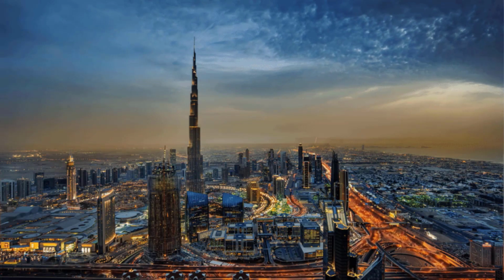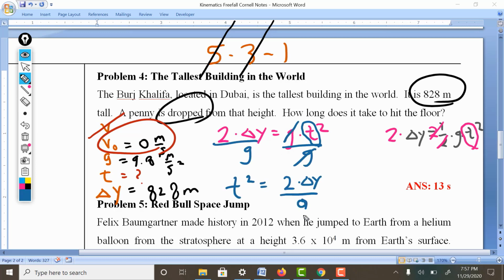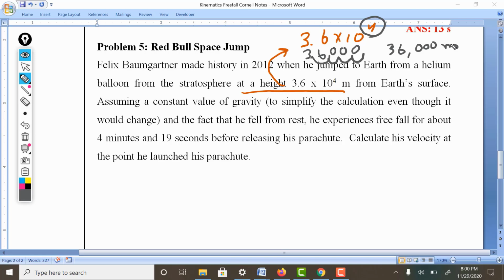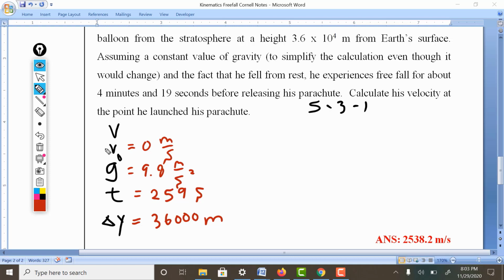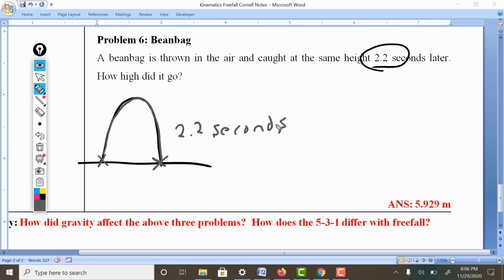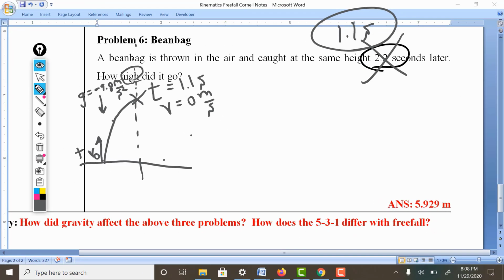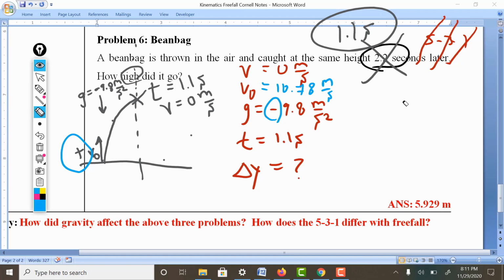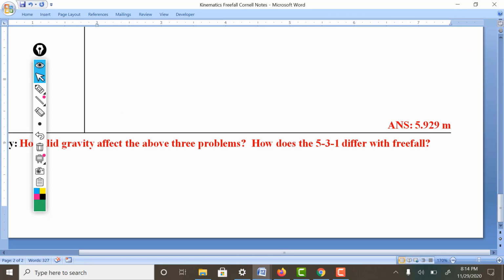Freefall Kinematics Lecture Video 2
Problems 4 thourgh 6.